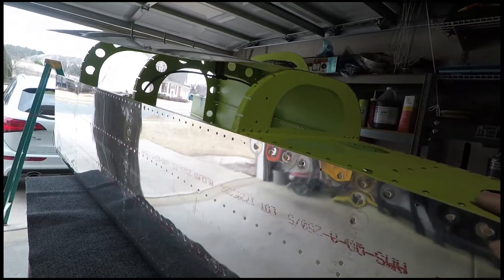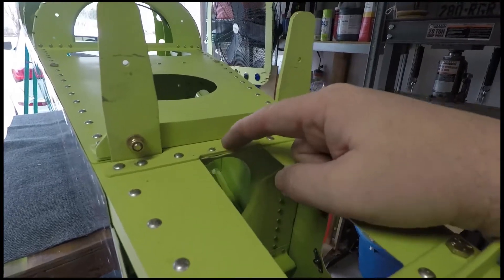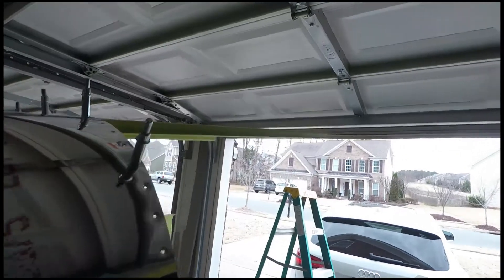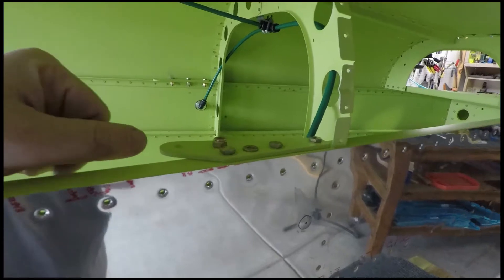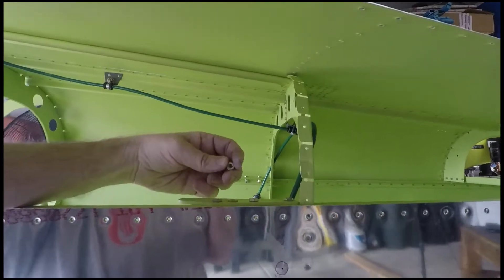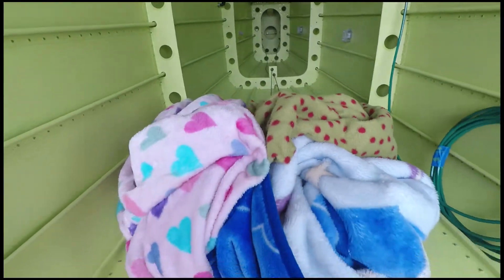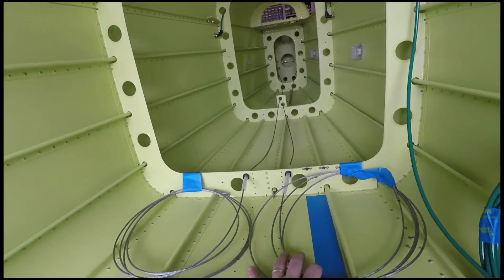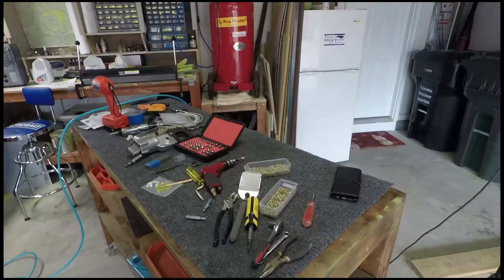RV-10 Update 28 Jan 2018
Progress on the assembly of the tail cone. Doing a little fun with systems.